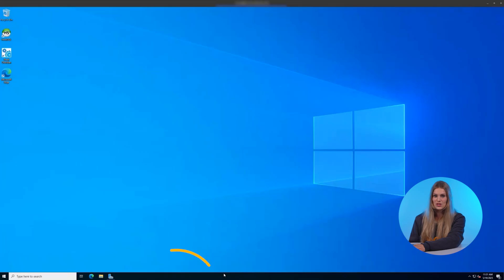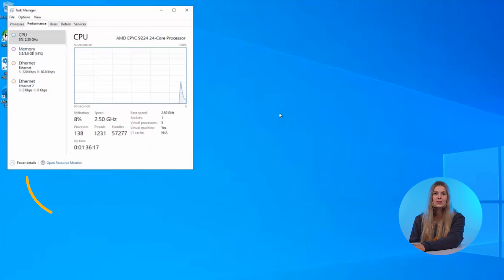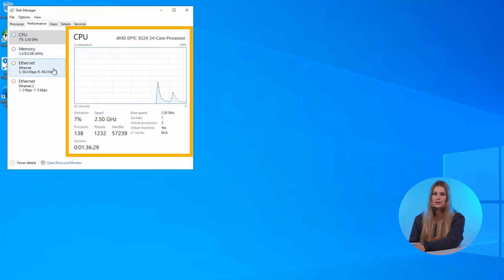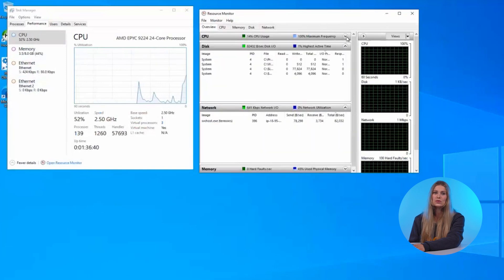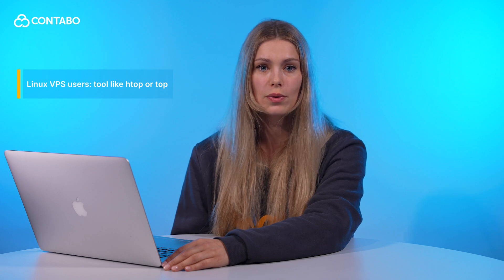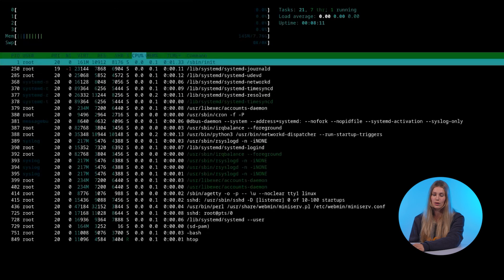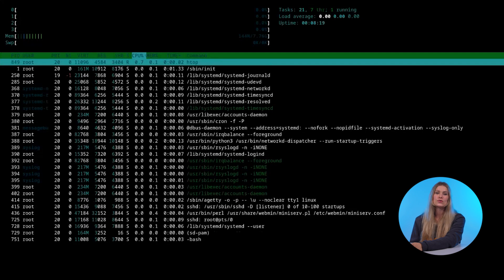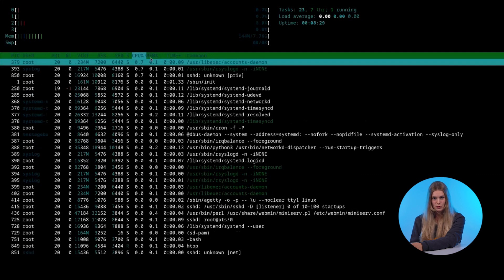How can I check the performance of my Contabo VPS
Want to check CPU usage in Linux, monitor memory, or see how your server is performing overall? In this quick tutorial, we show you how to check RAM usage in Linux, check disk usage in Linux, and understand Linux system load in real time—so you can keep your VPS running smoothly.

We cover monitoring options for both Linux and Windows VPS users. On Windows, you’ll use Task Manager. On Linux, we recommend powerful terminal tools like htop or top to get live insights into CPU, memory, disk, and network activity.

Knowing how to monitor server performance helps you spot issues early, track usage trends, and decide when to upgrade or optimize.

Whether you're managing a website or running apps on your Contabo VPS, this guide helps you stay in control.

🕐 Timeline:
0:00 - 0:32 Introduction: Why monitoring VPS performance matters
0:32 - 0:52 How to check performance on a Windows VPS (Task Manager)
0:52 - 1:13 Key metrics to monitor: CPU, RAM, disk, and network
1:13 - 1:49 How to check CPU, RAM, and disk usage in Linux using htop
1:49 - 2:00 Tips for scaling your VPS based on usage patterns
2:00 - 2:19 Conclusion

Key Topics Covered:
- How to check CPU, RAM, disk, and network usage on a Windows VPS using Task Manager
- How to check CPU usage, RAM, and disk usage in Linux using htop or top
- Installing performance monitoring tools via package managers on Linux
- Understanding Linux system load and what high usage indicates
- Knowing when to optimize applications or upgrade your VPS based on performance data

Important Notes:
- Use Task Manager on Windows VPS to quickly monitor CPU, memory, disk, and network usage
- On Linux, use tools like htop or top to get real-time system performance data
- To install htop, use your Linux distribution’s package manager (e.g., apt, yum, or dnf)
- htop gives a clearer view than top, with color-coded data and process sorting